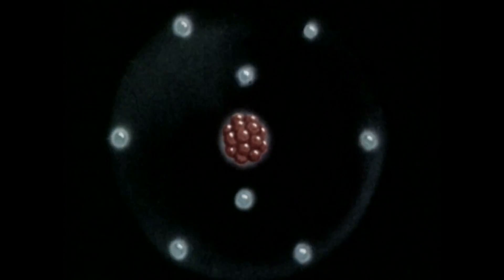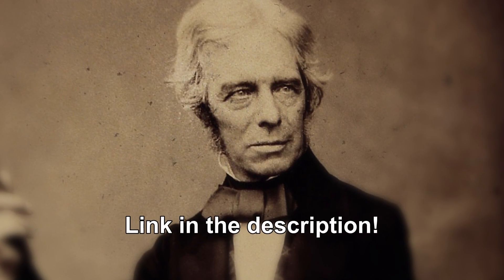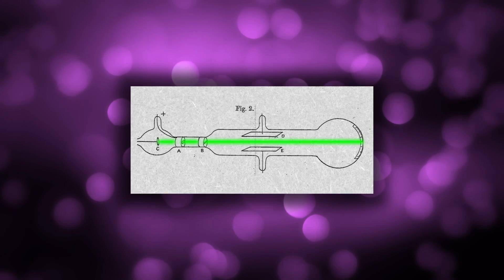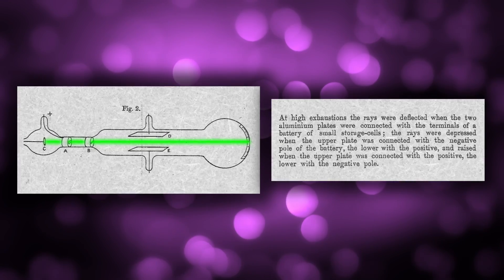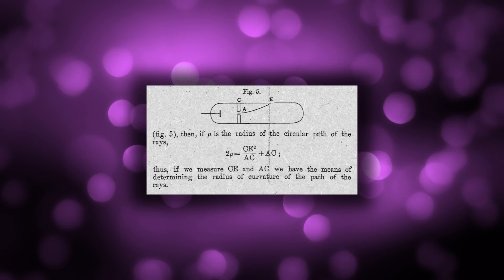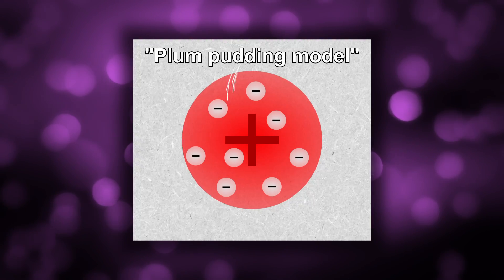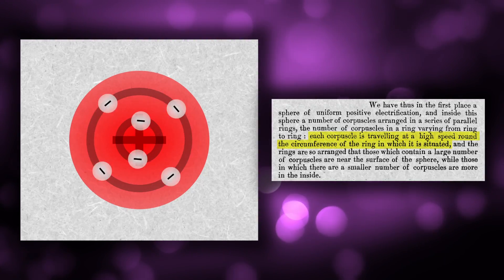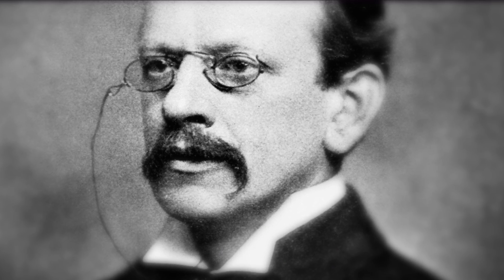How the First Ever SUB-ATOMIC Particle Was Discovered: From Cathode Rays to Electrons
Chapter 3 (The Electron): You're watching it!

ATTRIBUTIONS:

Los Alamos National Laboratory, Attribution, via Wikimedia Commons